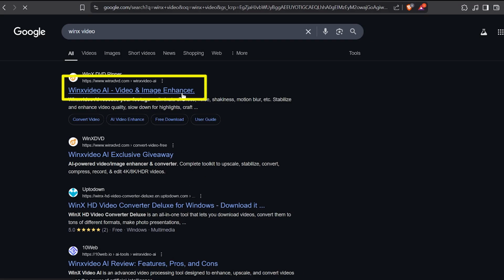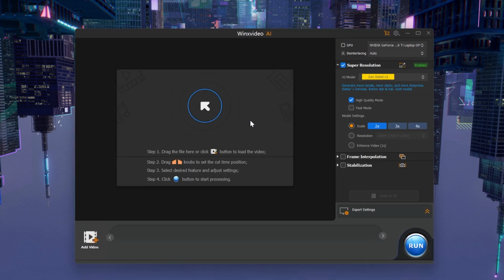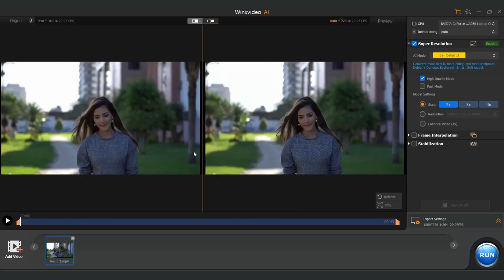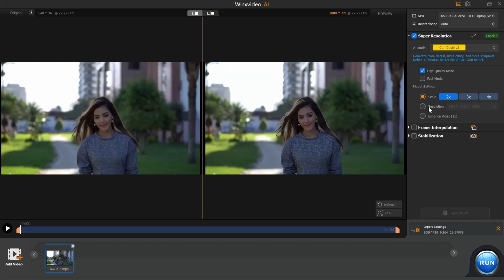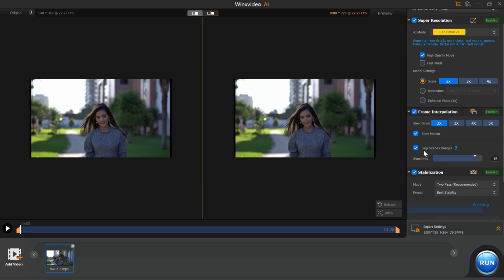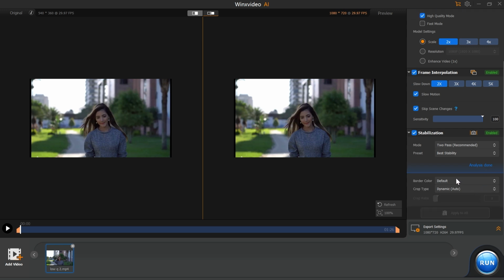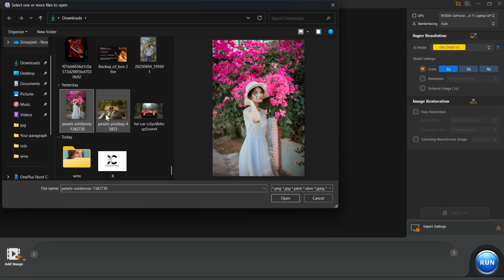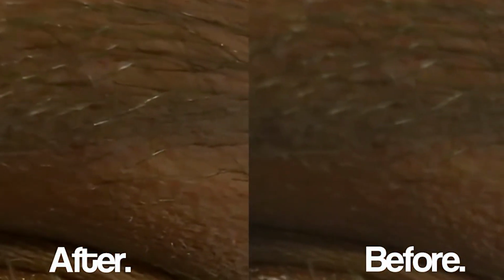Best 2025 Software for 4K Upscale Using AI - WinXvideo AI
Discover the power of WINX Video AI – Winxvideo AI Your ultimate tool for fast, high-quality video enhancement and content creation. Perfect for creators, marketers, and editors looking to save time and boost production quality effortlessly.